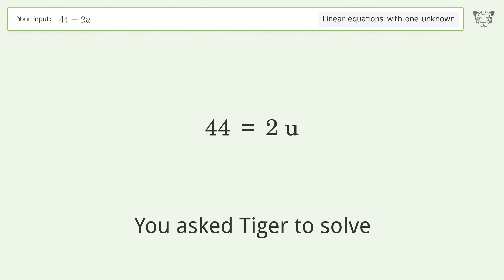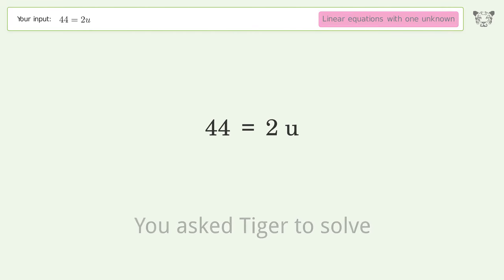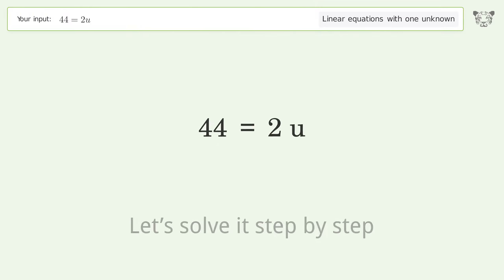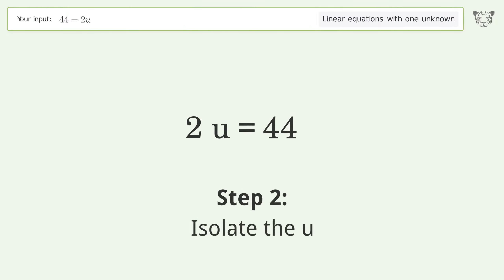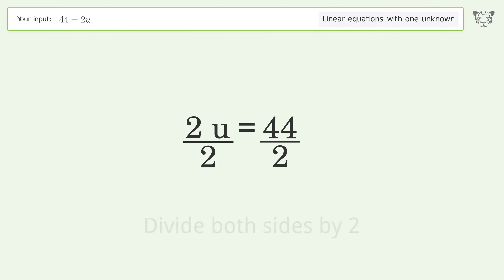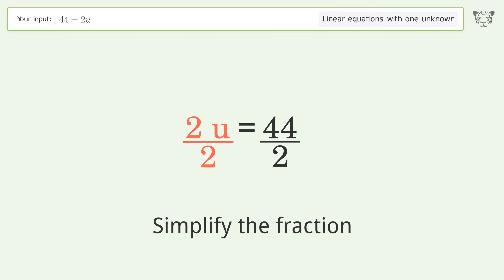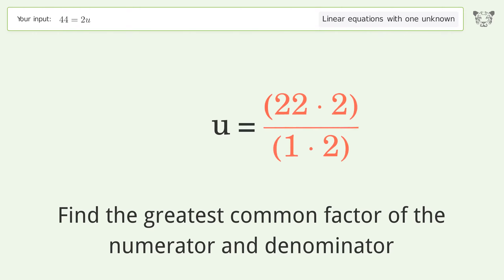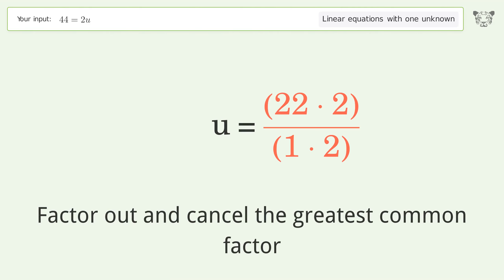Solve 44=2u: Linear Equation Video Solution | Tiger Algebra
Struggling with 44=2u? Watch our step-by-step video on Tiger Algebra to master this linear equation effortlessly. Also check out for more tips and tricks for dealing with linear equations with one unknown